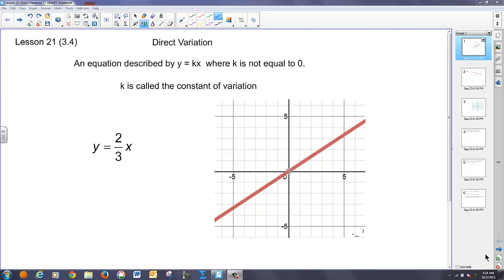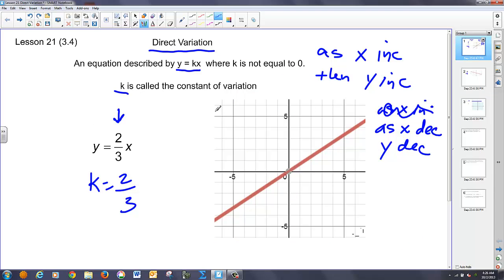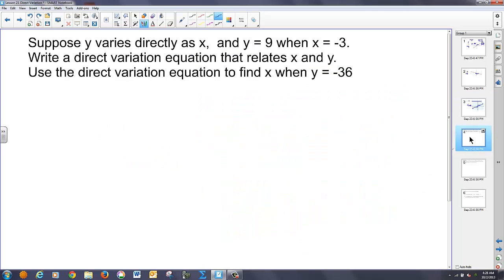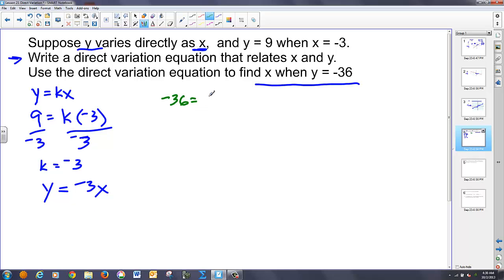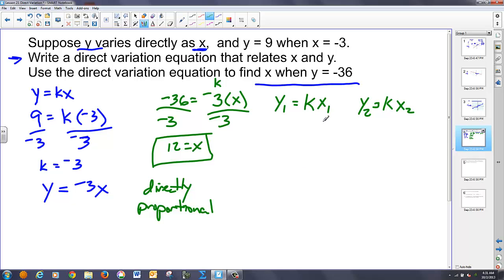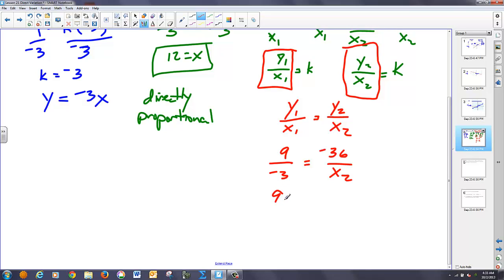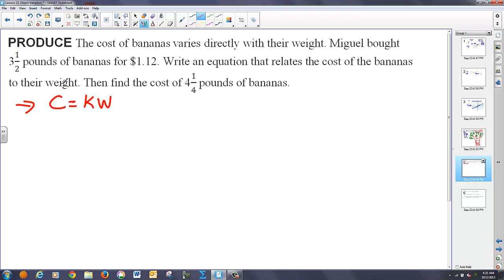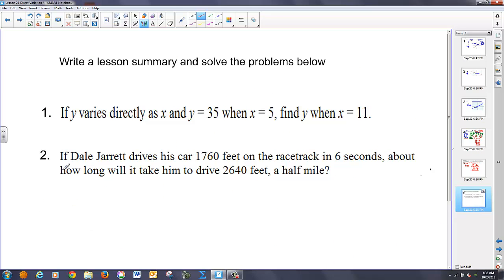Lesson 21 Direct Variation